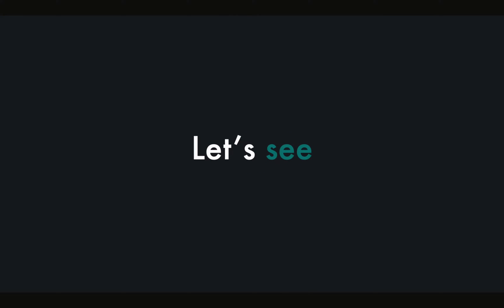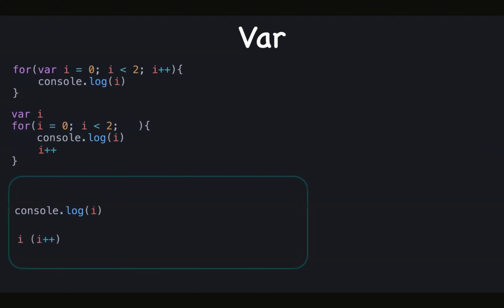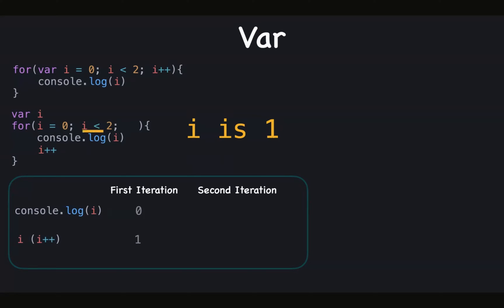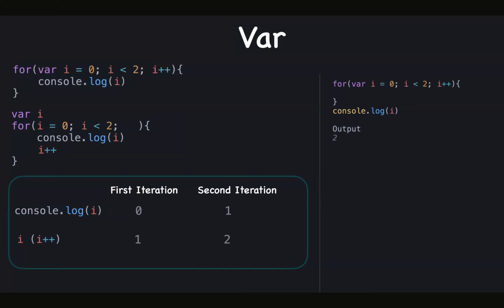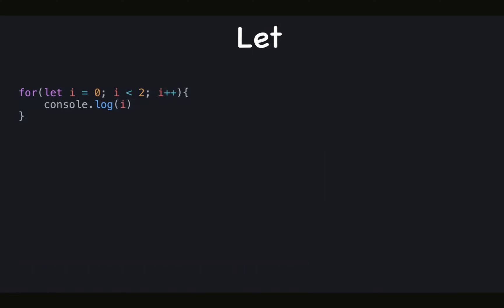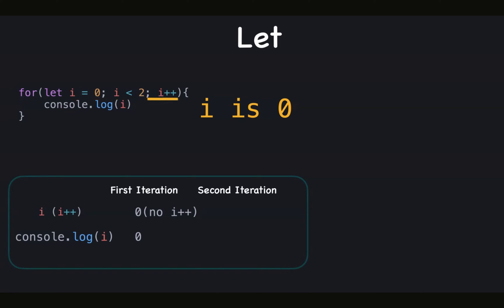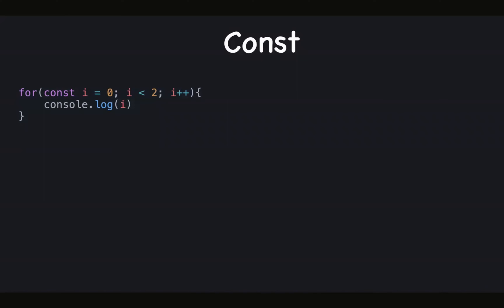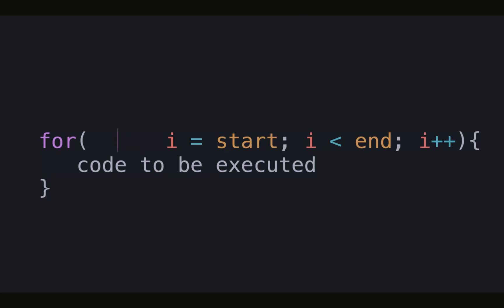How for loop works with var, let, and const in JavaScript